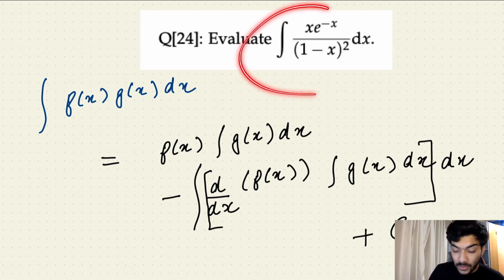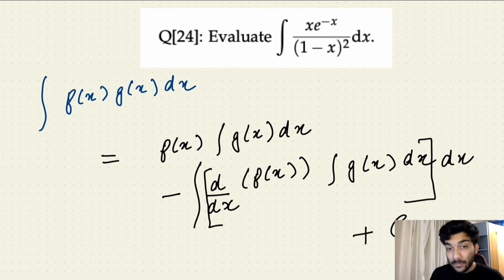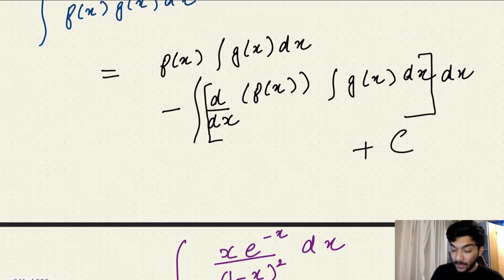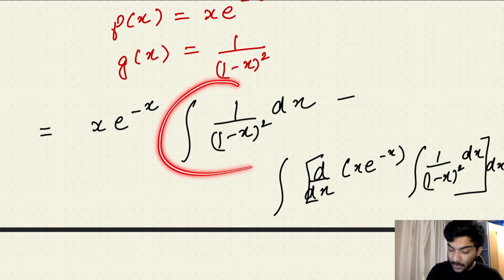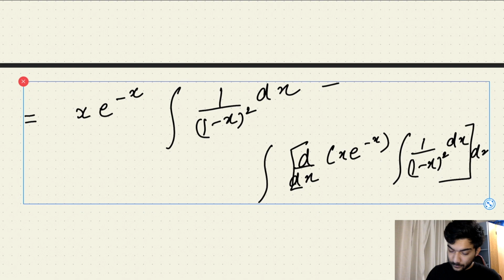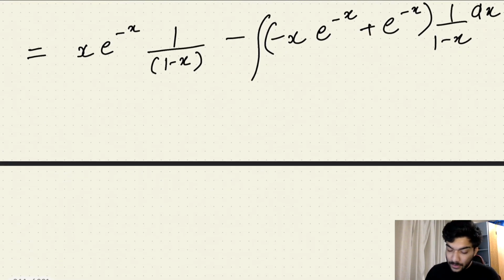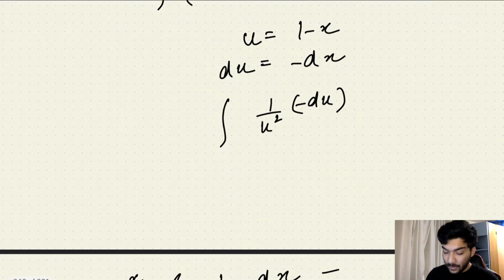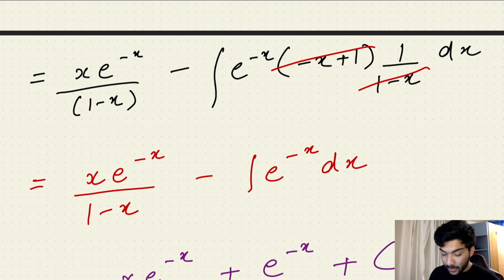Math 101 Mastering Integration by Parts: A Detailed Walkthrough of Solving ∫(xe^(-x)/(1-x)^2) dx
Title: Mastering Integration by Parts: A Detailed Walkthrough of Solving ∫(xe^(-x)/(1-x)^2) dx

Description:

Welcome to our deep-dive tutorial where we unravel the complexities of integration by parts with a focus on a challenging example: ∫(xe^(-x)/(1-x)^2) dx. This video is not just a step-by-step guide; it's a comprehensive lesson designed to enhance your understanding of integration techniques involving multiple functions.

 What You Will Learn:
- The fundamental concepts of integration by parts.
- How to apply integration by parts to functions that are not standard textbook examples.
- Strategic approaches to break down complex integrals into simpler parts.
- The intricacies of dealing with exponential functions and rational expressions within an integral.

 Why This Example?
The integral ∫(xe^(-x)/(1-x)^2) dx presents a unique challenge due to the presence of an exponential function and a rational function in the integrand. This requires a nuanced approach, and in this tutorial, we dissect every part of the process.

‍ Who Should Watch:
This video is tailored for students, educators, and lifelong learners who have a basic understanding of calculus and are looking to strengthen their skills in integration techniques. Whether you're preparing for an exam or just passionate about mathematics, this walkthrough will provide you with valuable insights and methods.

 Prerequisites:
A fundamental knowledge of calculus, including differentiation and basic integration, is recommended to follow along with this tutorial.

Happy Integrating!